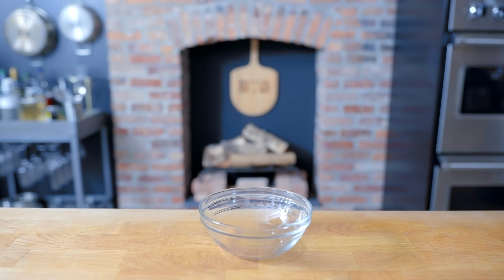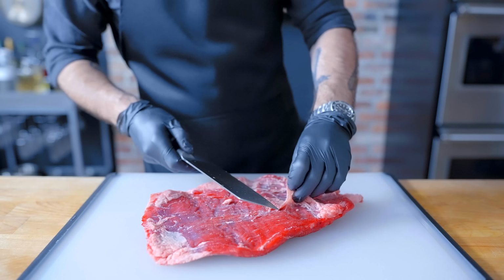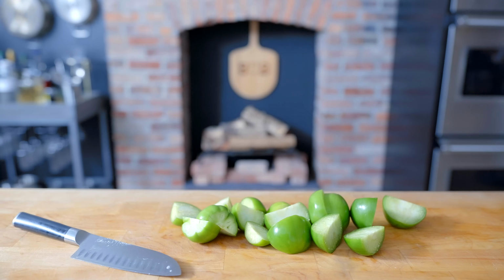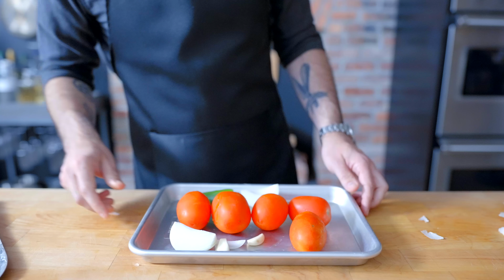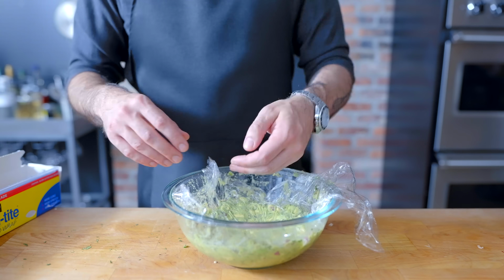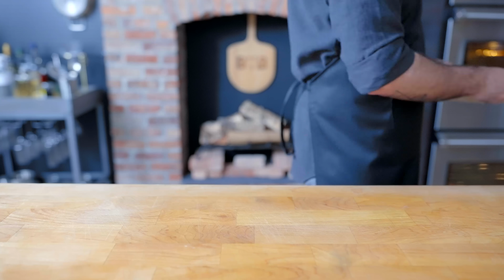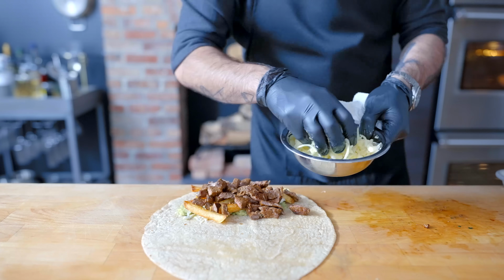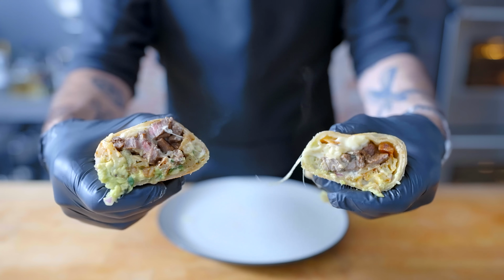California Style Burritos | Basics with Babish